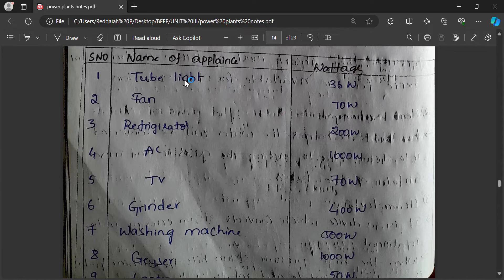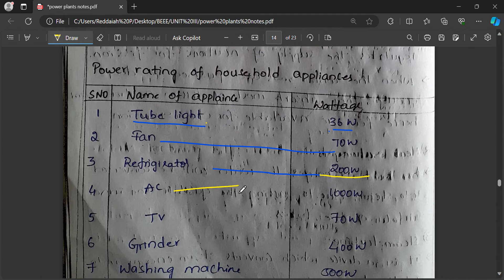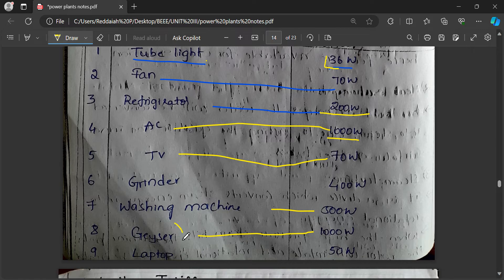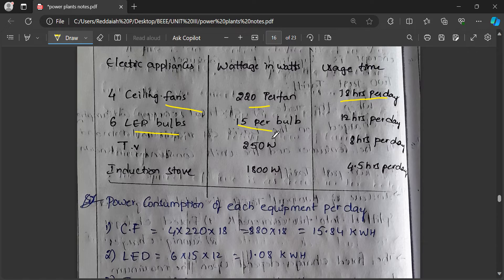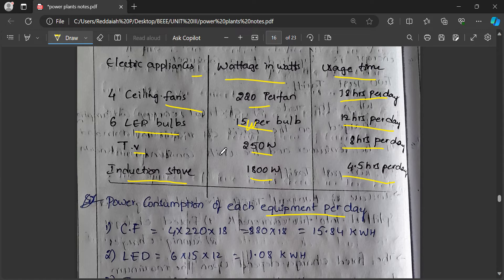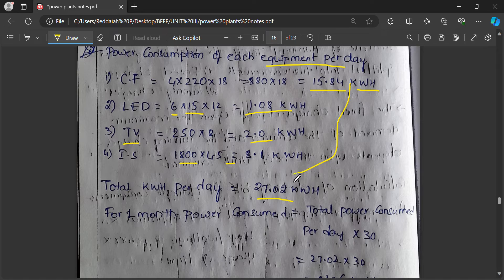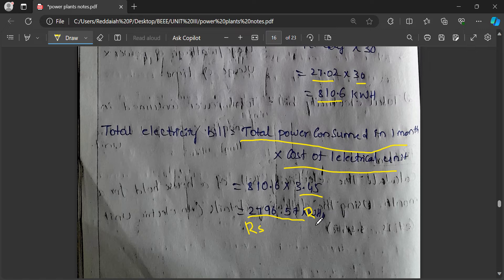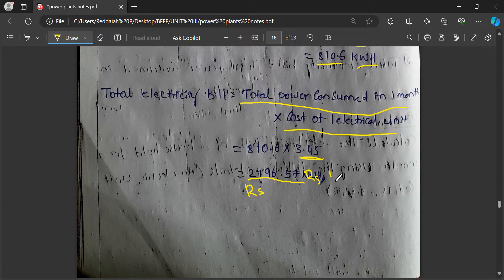Power rating of household appliances | calculation of electricity bill for domestic consumers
Electricity bill: Power rating of household appliances including air conditioners,
PCs, Laptops, Printers, etc. Definition of “unit” used for consumption of electrical
energy, two-part electricity tariff,